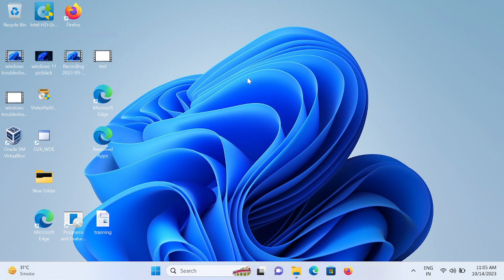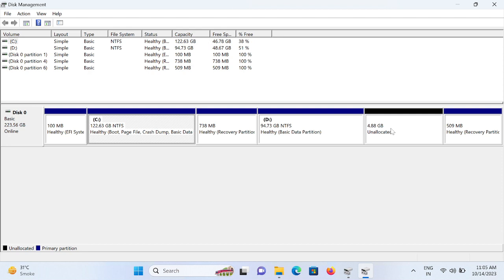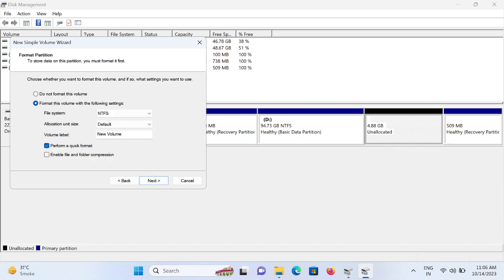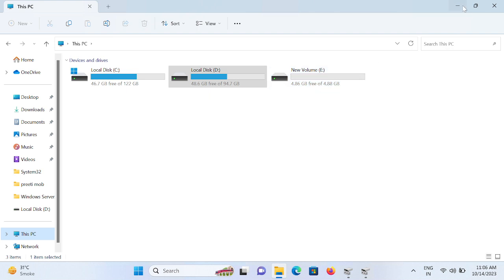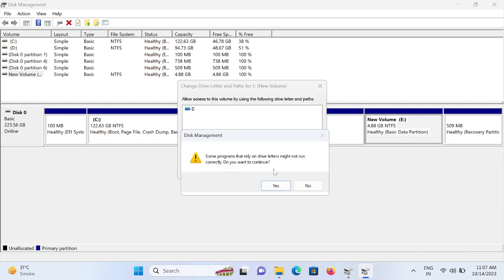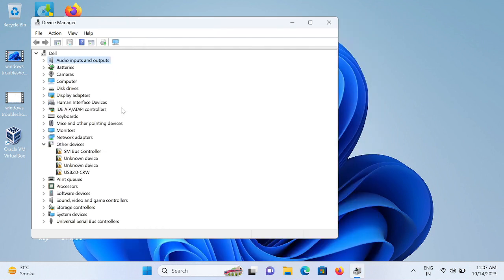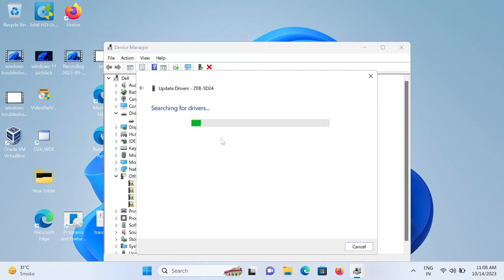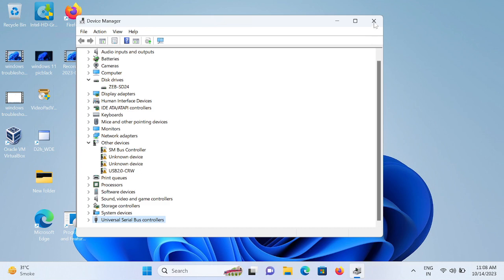FIX USB/External Hardrive Not Showing In Windows 11/Windows 10 - Updated 2023